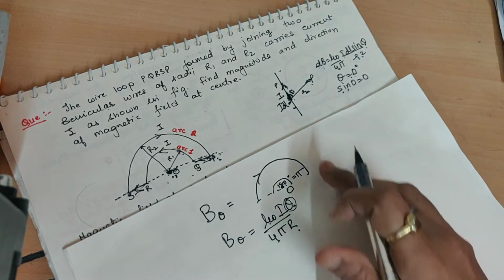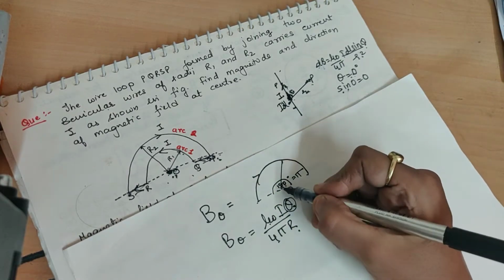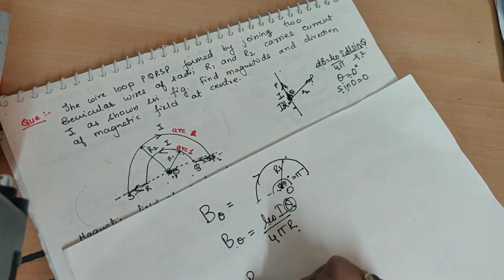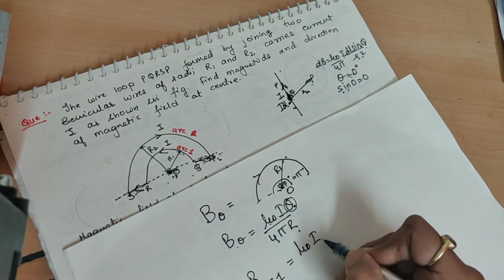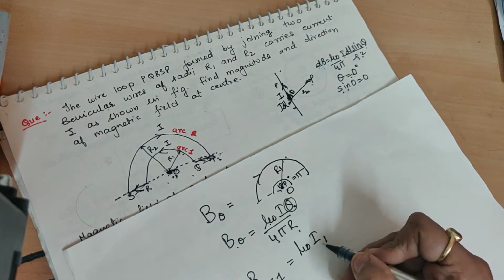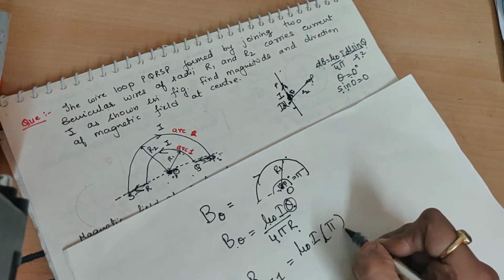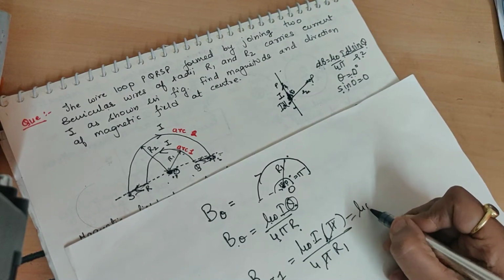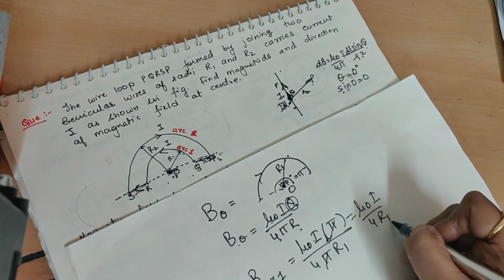NEET/JEE SOLVED NUMERICALS (MAGNETIC EFFECTS OF ELECTRIC CURRENTS)